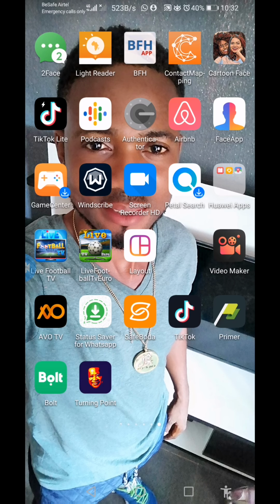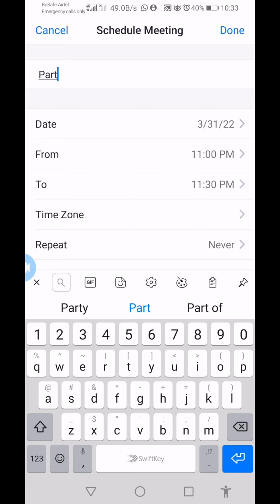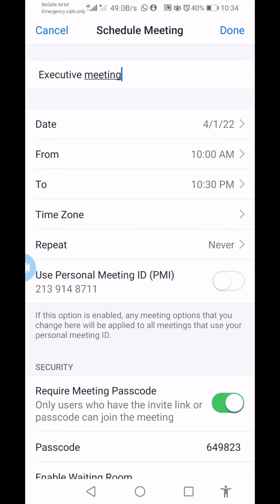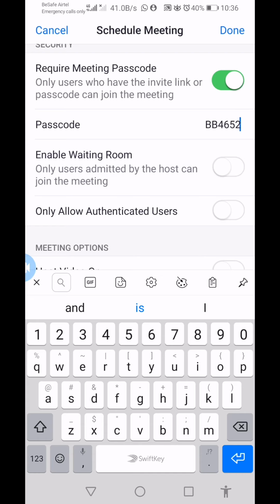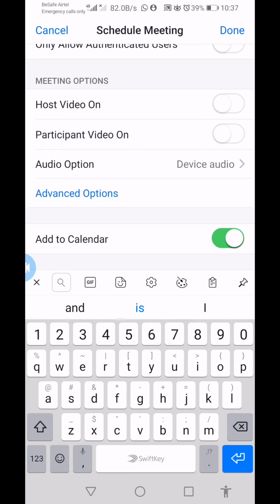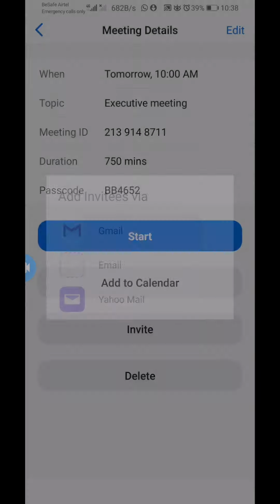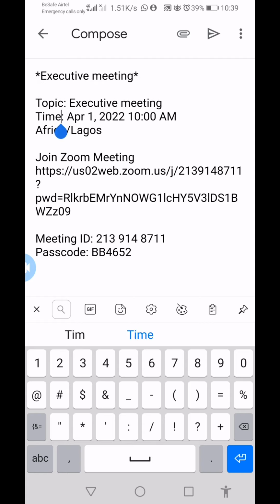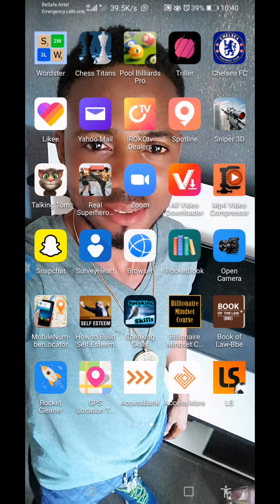How to create or schedule a zoom meeting.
This video will teach you how you can create or schedule your personal zoom meeting.

Ensure to drop a comment if this video was helpful after watching.